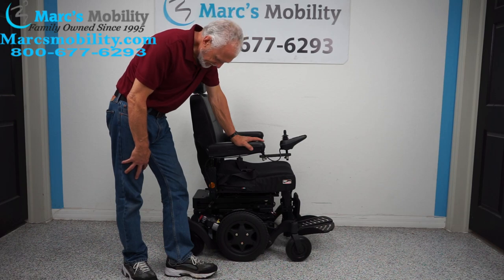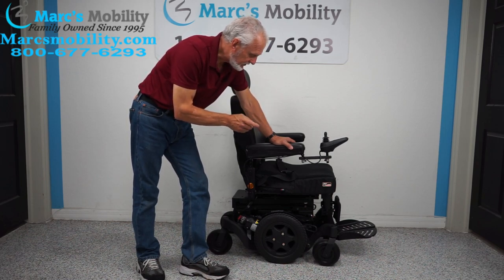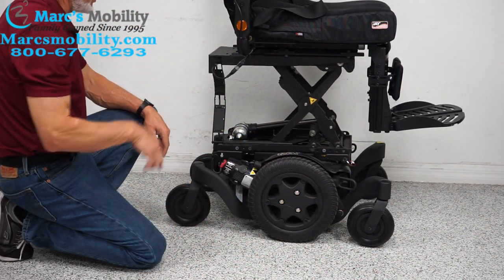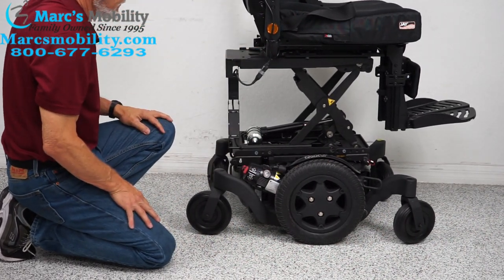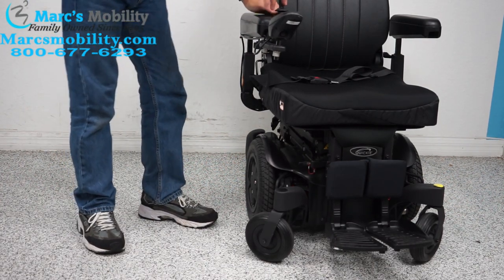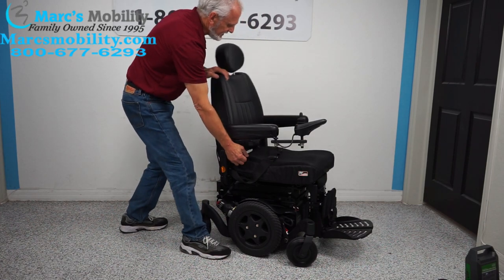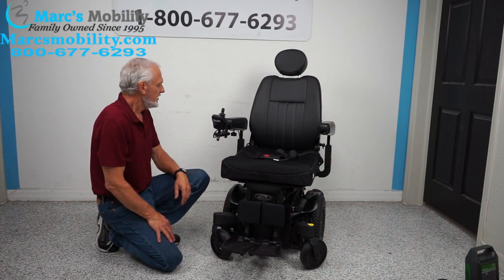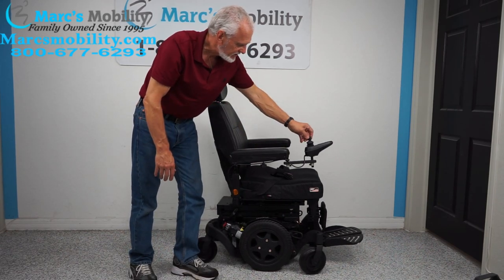Sunrise Medical Quickie 500M with Elevating Seat - Review # 5076